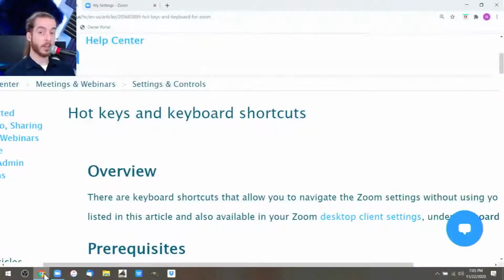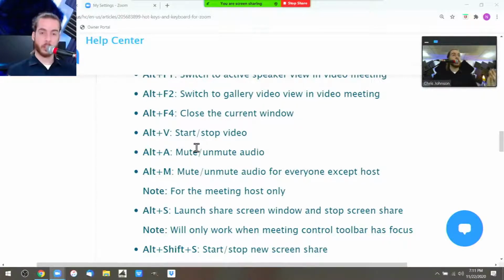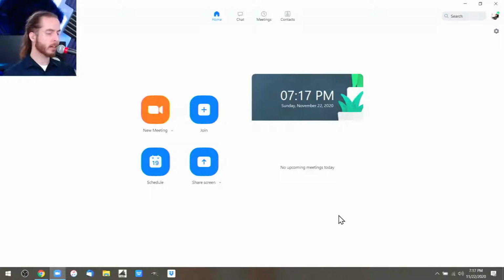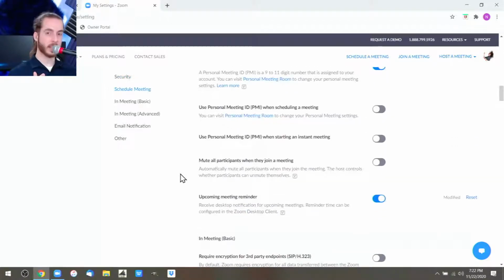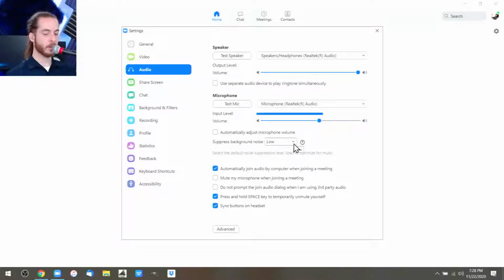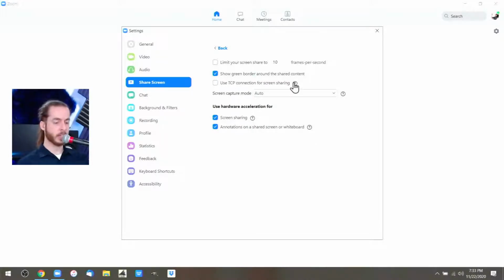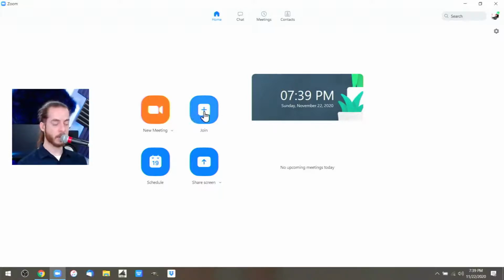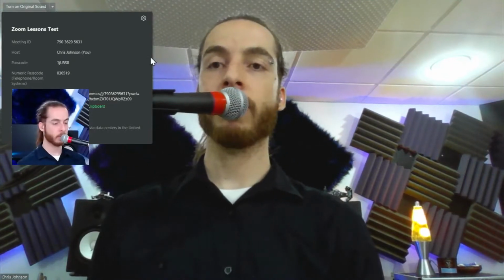Better Online Lessons Podcast Ep 4: Zoom Features and Settings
Welcome to the Better Online Lessons podcast, the purpose of which is to help teachers and students come together to share information and ideas so that we may all have better online classes!

My name is Chris.  I'm a drummer, teacher, and audio engineer.  My goal is to share the experience and knowledge I've gained about teaching private drum lessons on the internet over the past few months, and also learn from other teachers and students of all backgrounds and disciplines.

This week I will go over various Zoom settings and tips that I've discovered regarding the platform.

Please join the conversation LIVE in the chat with any questions, tips, and thoughts on the subject of online learning 👍

And if you're watching this back later, drop your feedback in the comments!